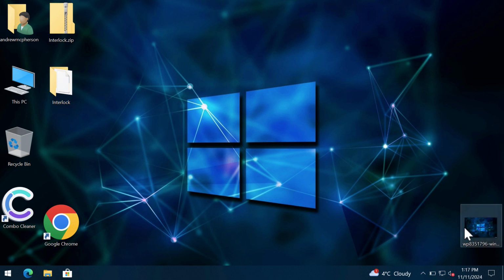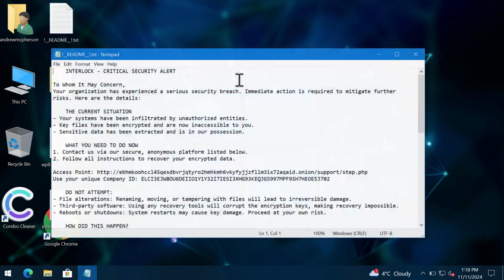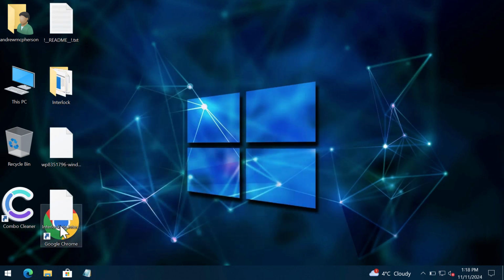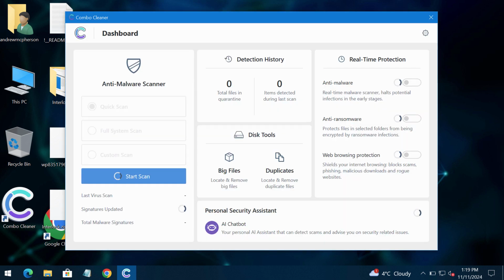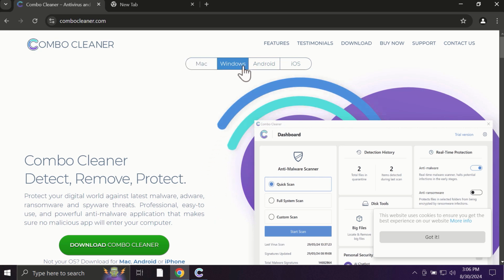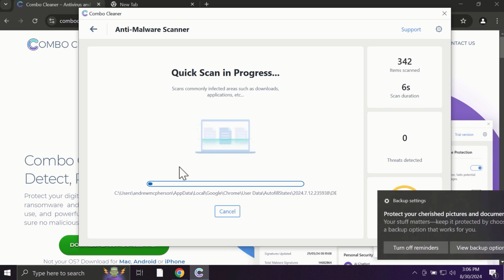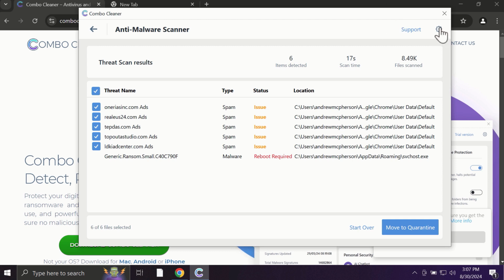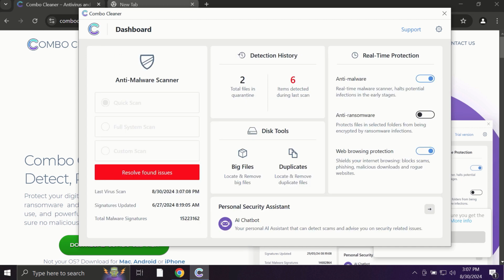Interlock ransomware removal. How to remove .Interlock file virus?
Interlock stands for a new ransomware. It is also referred to as the .Interlock file virus. It encrypts files and appends the .Interlock extension to the filenames. Hence, it's not possible to use the files. Then the ransomware tells the victims to pay a special ransom for file restoration. Yet, paying the ransom is not a good idea. Don't pay it! Don't waste the funds. Remove it with Combo Cleaner Antivirus via the official and thus get your data always protected with its help.

More information about this threat can be found in this detailed guide

And below please find the quotation from the ransom note:
QUOTE
    INTERLOCK - CRITICAL SECURITY ALERT

    Your organization has experienced a serious security breach. Immediate action is required to mitigate further risks. Here are the details:

    THE CURRENT SITUATION
    - Your systems have been infiltrated by unauthorized entities.
    - Key files have been encrypted and are now inaccessible to you.
    - Sensitive data has been extracted and is in our possession.

    WHAT YOU NEED TO DO NOW
    2. Follow all instructions to recover your encrypted data.

    Access Point: -
    Use your unique Company ID: -

    DO NOT ATTEMPT:
    - File alterations: Renaming, moving, or tampering with files will lead to irreversible damage.
    - Third-party software: Using any recovery tools will corrupt the encryption keys, making recovery impossible.
    - Reboots or shutdowns: System restarts may cause key damage. Proceed at your own risk.

    HOW DID THIS HAPPEN?
    We identified vulnerabilities within your network and gained access to critical parts of your infrastructure. The following data categories have been extracted and are now at risk:
    - Personal records and client information
    - Financial statements, contracts, and legal documents
    - Internal communications
    - Backups and business-critical files
    We hold full copies of these files, and their future is in your hands.

    YOUR OPTIONS
    #1. Ignore This Warning:
    - In 96 hours, we will release or sell your sensitive data.
    - Media outlets, regulators, and competitors will be notified.
    - Your decryption keys will be destroyed, making recovery impossible.
    - The financial and reputational damage could be catastrophic.

    #2. Cooperate With Us:
    - You will receive the only working decryption tool for your files.
    - We will guarantee the secure deletion of all exfiltrated data.
    - All traces of this incident will be erased from public and private records.
    - A full security audit will be provided to prevent future breaches.

    FINAL REMINDER
    Failure to act promptly will result in:
    - Permanent loss of all encrypted data.
    - Leakage of confidential information to the public, competitors, and authorities.
    - Irreversible financial harm to your organization.

    1. Install the TOR browser via hxxps://torproject.org
    2. Visit our anonymous contact form at -
    3. Use your unique Company ID: -
    4. Review a sample of your compromised data for verification.
    5. Use a VPN if TOR is restricted in your area.
UNQUOTE